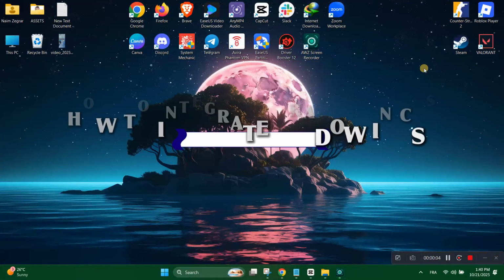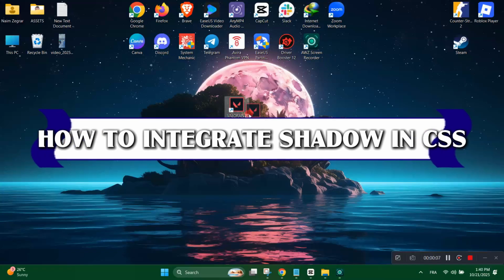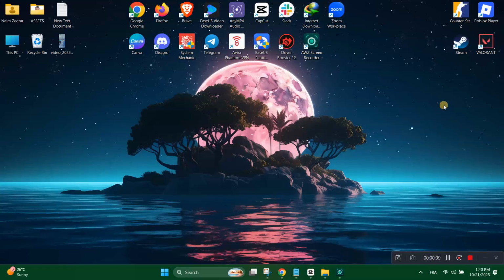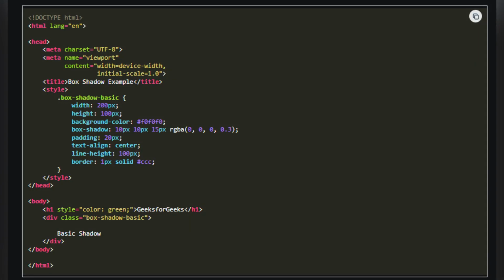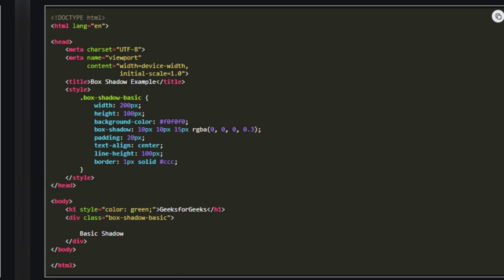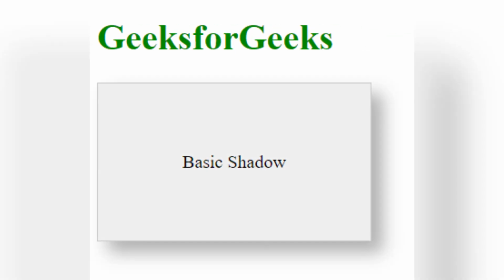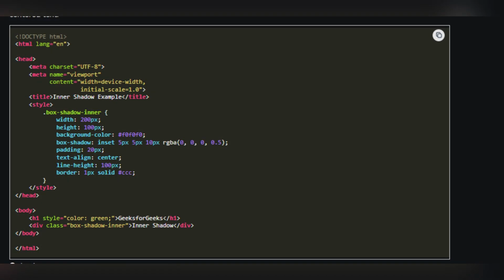How To Integrate Shadow In CSS (2026) Full Guide!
In this video, I'll show you How To Integrate Shadow In CSS